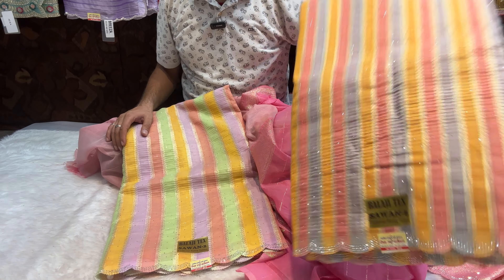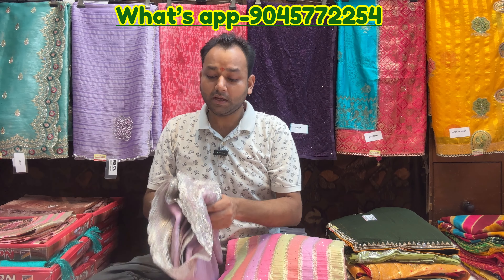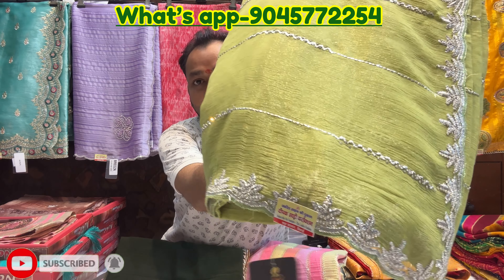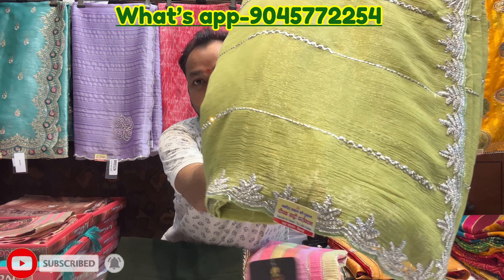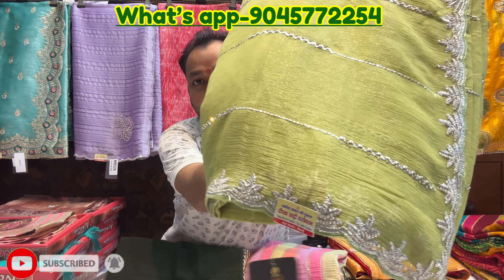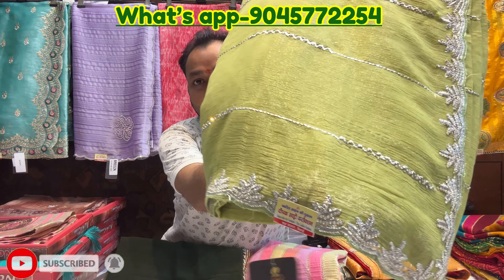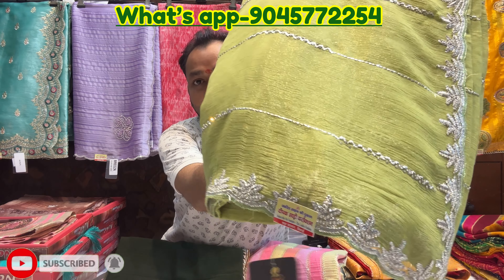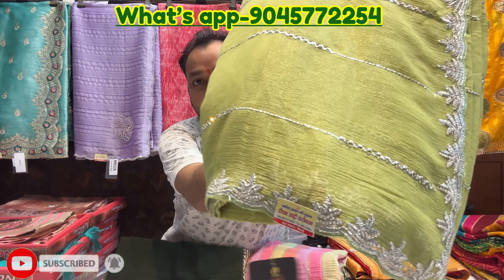साड़ियों का ऐसा अंदाज जो हो सबसे जुदाpartywearsaree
Hello friends

डिज़ाइनर साड़ी घर बैठे मंगवाए । Designer saree on cheapest Price

How to order -plz take screenshot of saree you like and send to us on what's app -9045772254

Phone pe, Google pay, Paytm,Bhim upi-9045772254

*No Retrun Policy * only Exchange

daily use saree collection
party wear fancy saree

daily wear fancy sarees

saree pahne new style party wear

party wear work sarees with price

lehenga saree new design

sarees online shopping

party wear saree manufacturer

party wear readymade saree

party wear saree online

dijainar saree with price

how to make ready to wear saree at home

indian saree collection,wedding saree draping styles

how to drape a saree perfectly

how to make ready to wear saree

saree draping for short height

designer saree collection

stitched saree ready to wear

indo western saree draping styles

celebrity saree collection

plus size model wearing saree

saree draping for fat body to look slim

ready to wear sarees

Searching keys

Address- Deepak saree collection
                 Bara bazar, Dibai(B.S.R)
                 202393